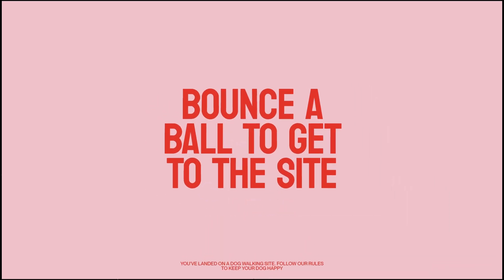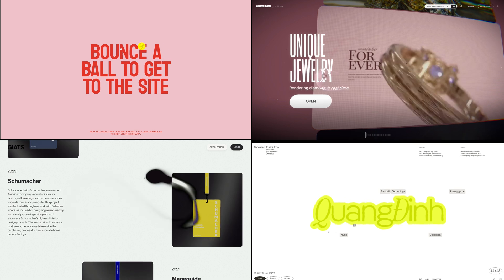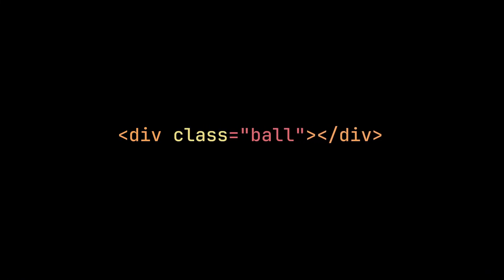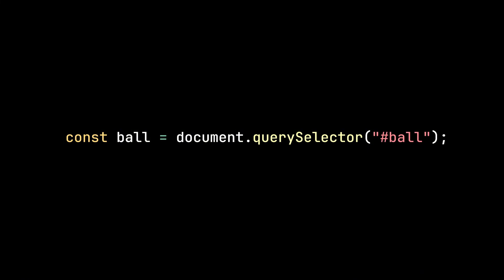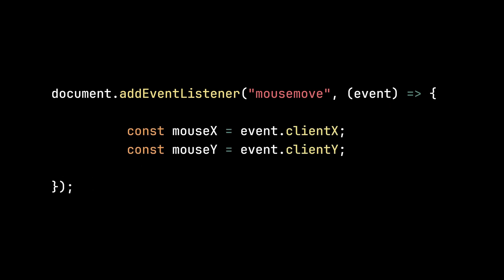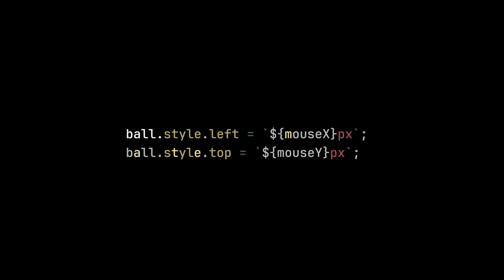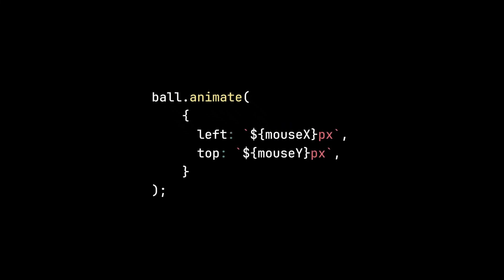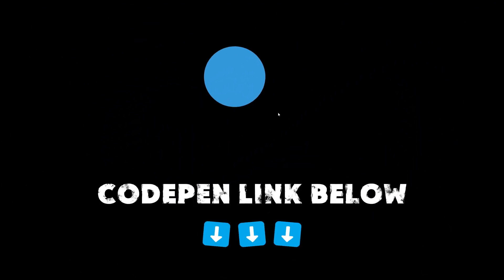The Only Cursor Trail Tutorial You'll Ever Need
In this interactive tutorial, I'll show you how to create a smooth cursor trail effect using just HTML, CSS, and JavaScript—no third-party libraries needed!

This simple yet satisfying effect can easily be implemented with a few lines of code. Follow along as we build it step by step.

🔧 What You’ll Learn:

- Structuring HTML for the cursor trail
- Styling the ball using CSS
- Tracking mouse movement with JavaScript
- Animating the ball to follow the cursor smoothly